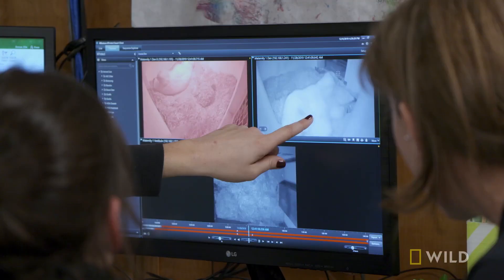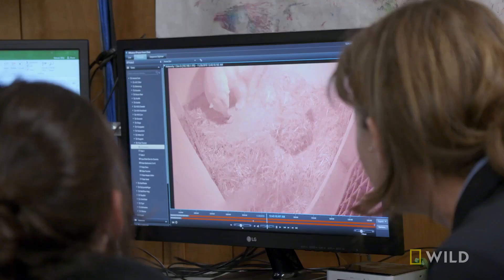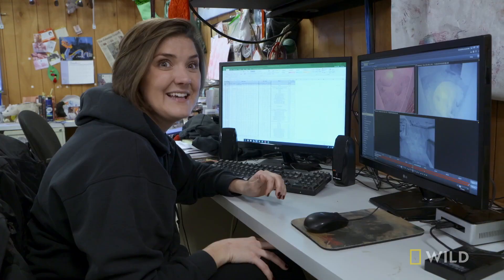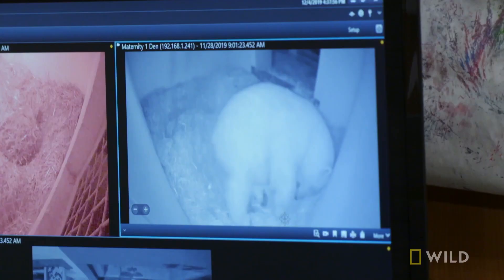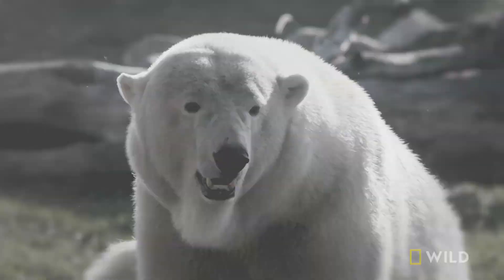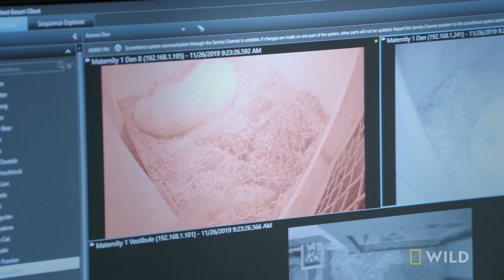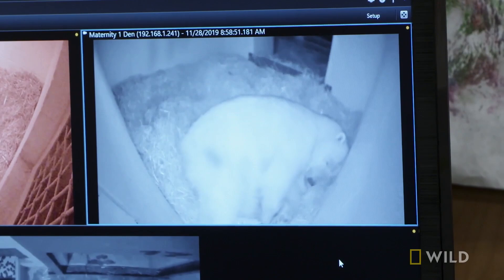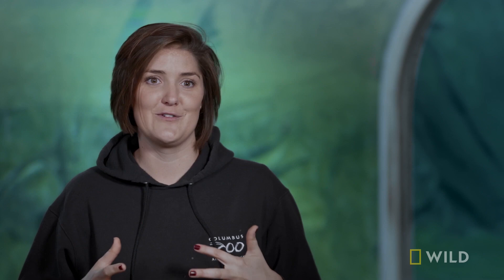Welcoming a Polar Bear Cub | Secrets of the Zoo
An experienced polar bear mother at the Columbus Zoo gives birth and welcomes a new polar bear cub to the family.